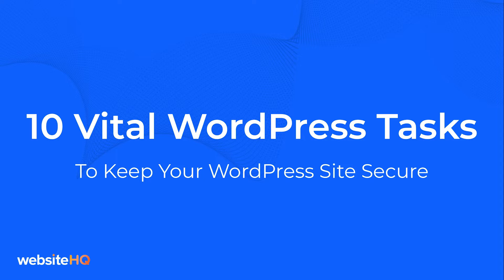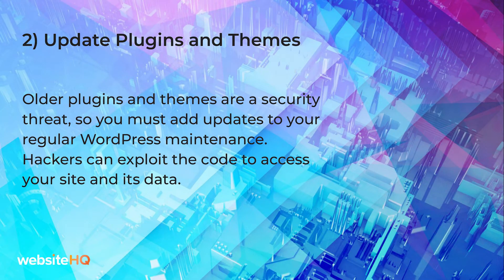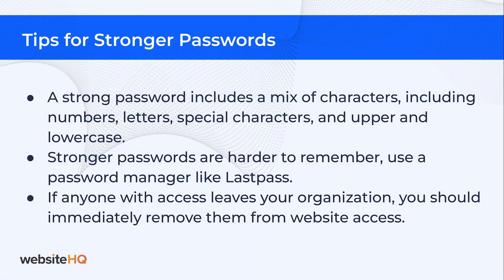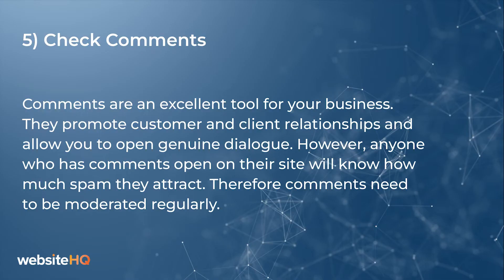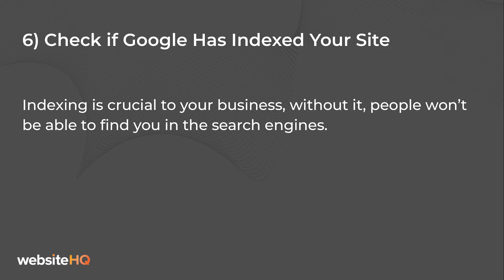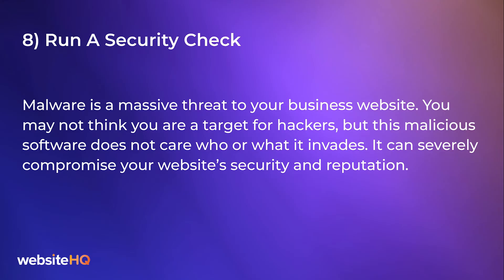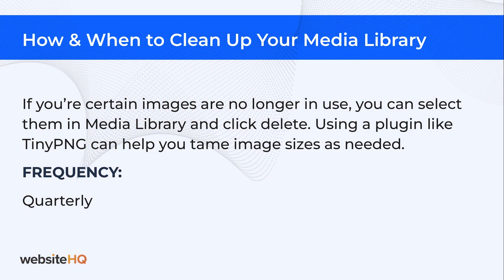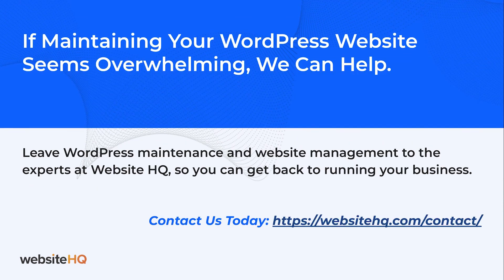10 Vital WordPress Tasks You Can't Ignore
Is Your WordPress Site At Risk? We can help WordPress maintenance is not set it and forget it … in fact, did you know that over 25,000 different malicious applications on the web are blocked every day?

We are a small creative agency headed by a team of website security experts and WordPress designers in Jacksonville, Florida. We incorporated with one goal: to re-imagine what adaptability and affordability mean in the world of website management.  You need an agency you can count on. At Website HQ, your problems are our problems. By maintaining a small list of clients, we can offer comprehensive support that is always transparent, focused, and human.